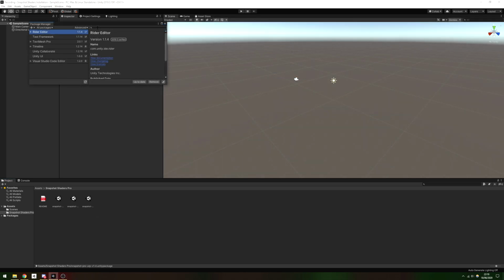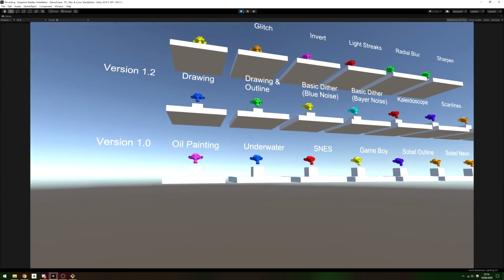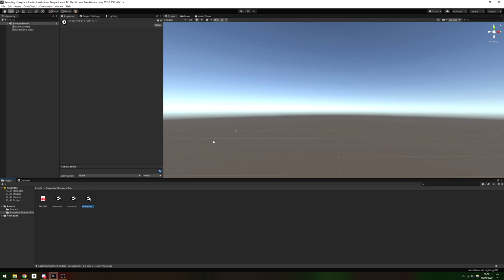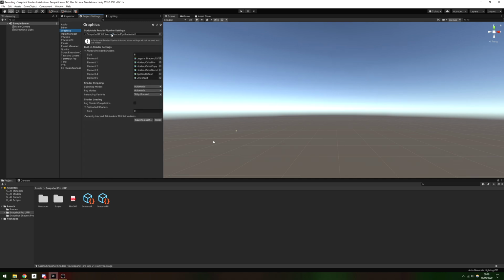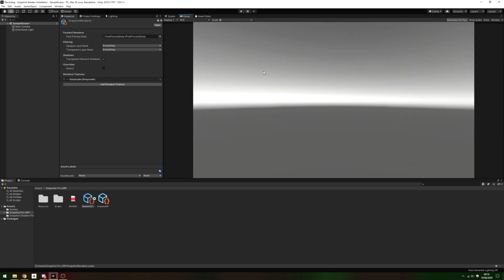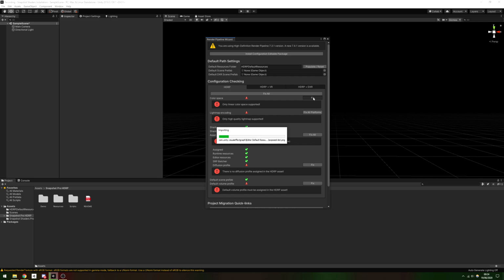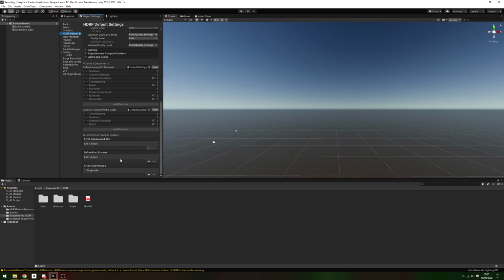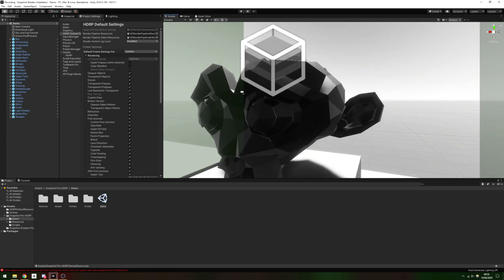Snapshot Shaders Pro (Unity) - Installation Guide (1.4)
This tutorial will outline the process for installing Snapshot Shaders Pro (Unity) version 1.4 for each of the three render pipelines supported by the pack: built-in, URP and HDRP.

Installing base package - 00:05
Configuring for built-in renderer - 00:20
Configuring for URP - 00:57
Configuring for HDRP - 01:57